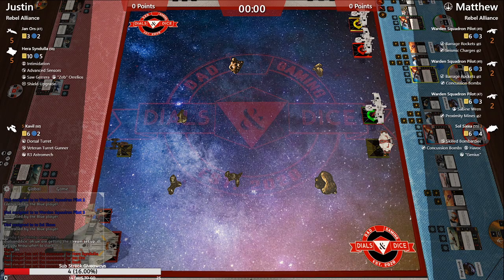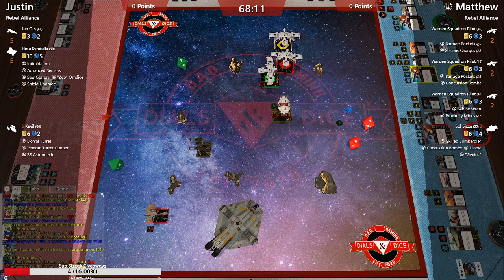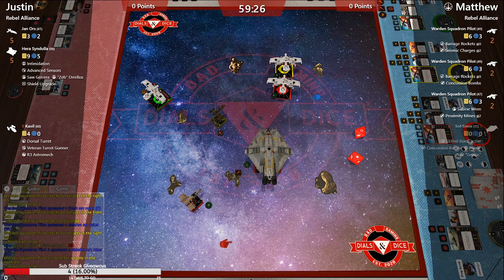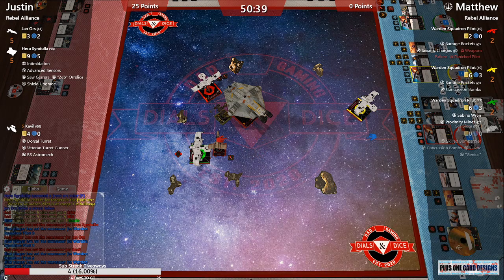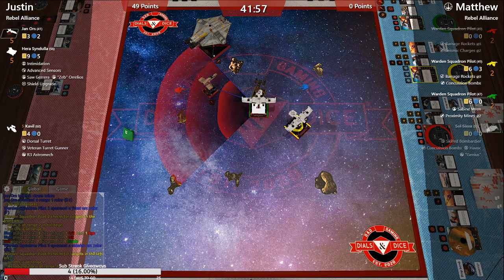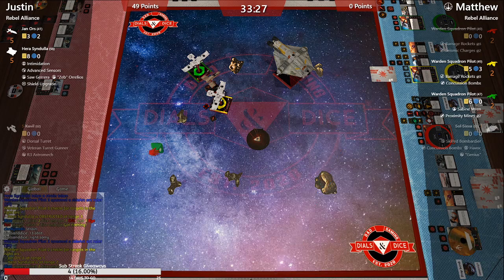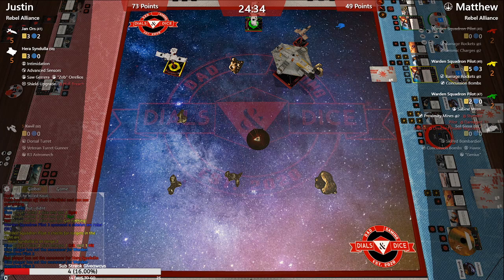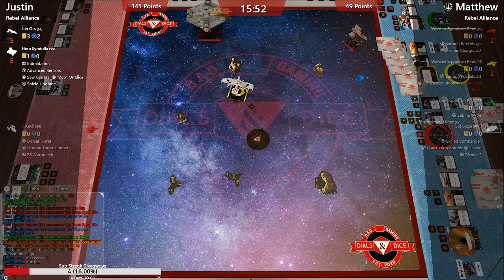Bounty Hunter League - Week 1!